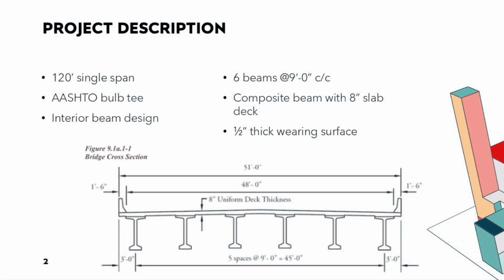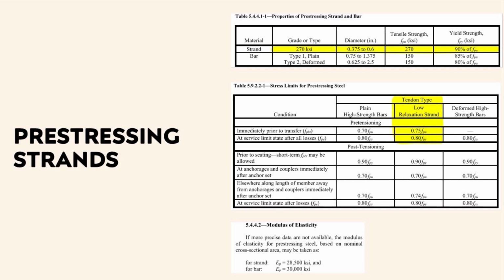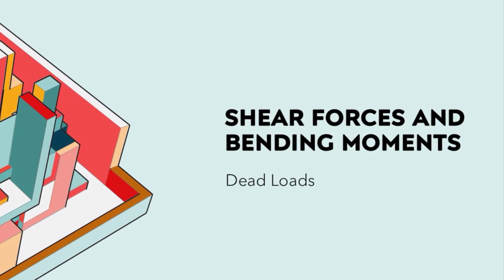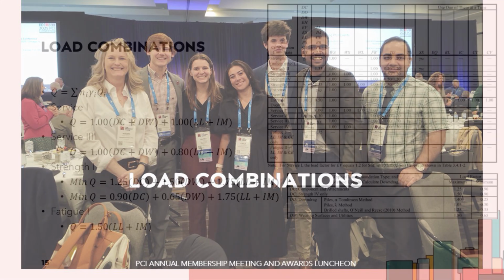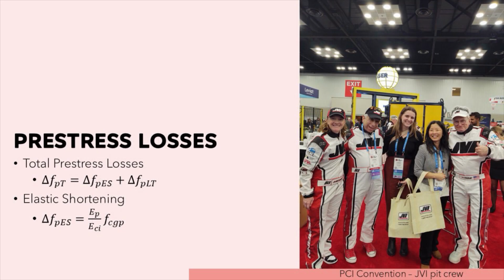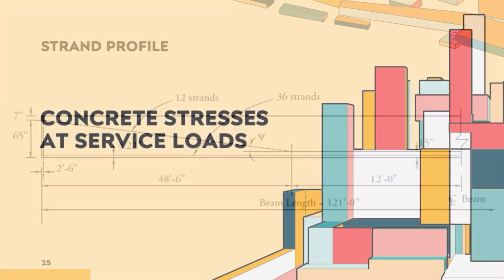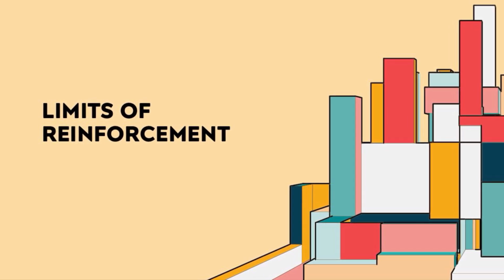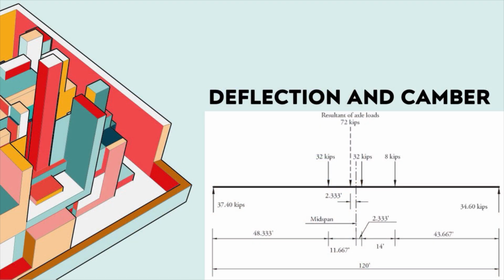PCI Example 9.1a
PCI Bridge Design Manual Example 9.1a